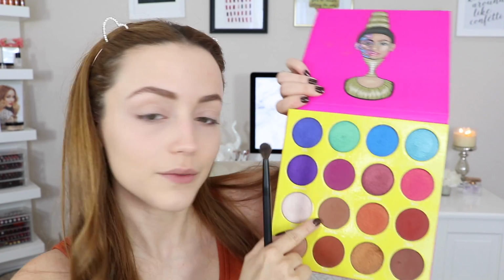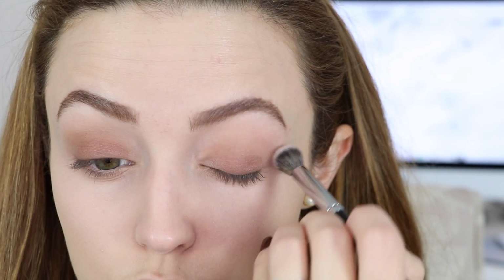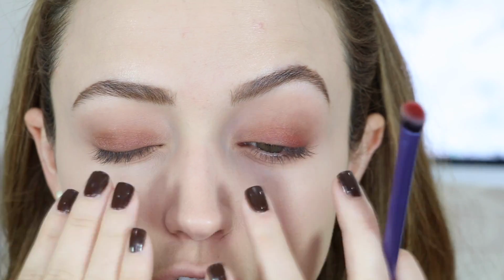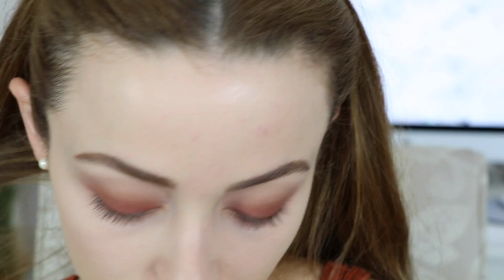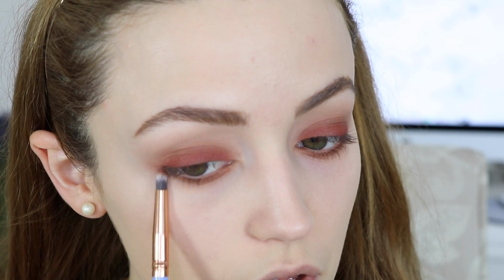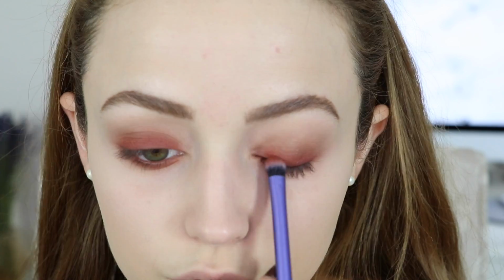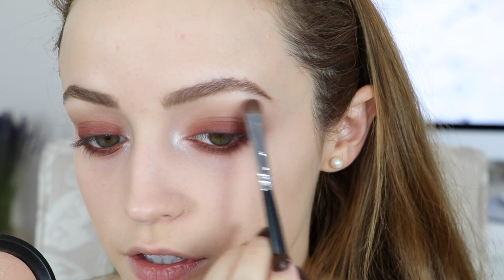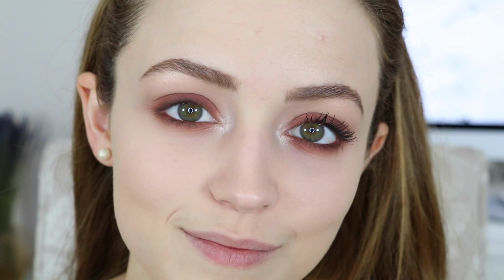Easy Makeup Tutorial for GREEN EYES | Day Time Smokey Eye + Bold Lips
Here is a makeup tutorial on the look I was wearing in my September Favorites video! I hope you enjoy!

Products I Used:
Colourpop Creme Gel Liner Pencil in Mr. Bing
Make Up For Ever Eyeshadow in M-618
Wet n Wild Color Icon Bronzer in Ticket to Brazil
The Balm Blush in Balm Beach
Makeup Geek Kathleenlights Highlight Palette (Nightlight)
Kat Von D Everlasting Liquid Lipstick in Project Chimps

What I'm wearing:
Tank: Forever 21
Earrings: Forever 21
Nails: Cant say yet! (Not a collab) ;)
Brows: It Cosmetics Skinny Brow Pencil in Universal
Face: Urban Decay All Nighter Foundation in 3.0 & 3.25, Nars Radiant Creamy Concealer in Vanilla, RCMA No Color Powder

—FAQ:
*What camera do you use?